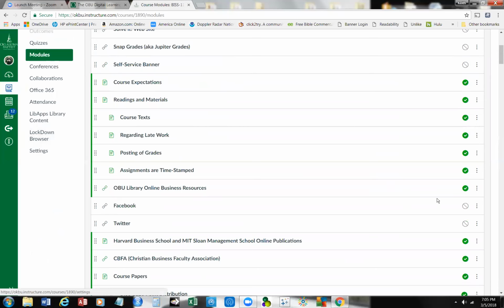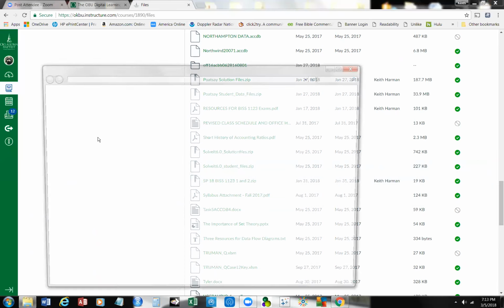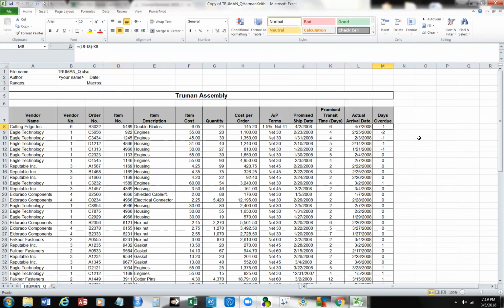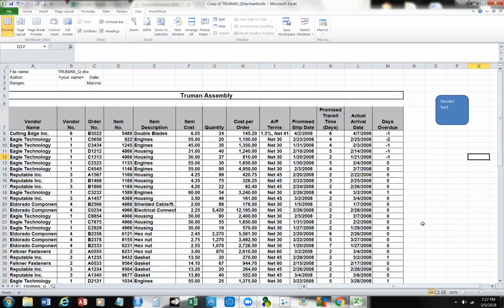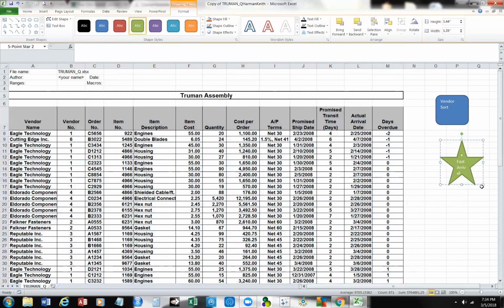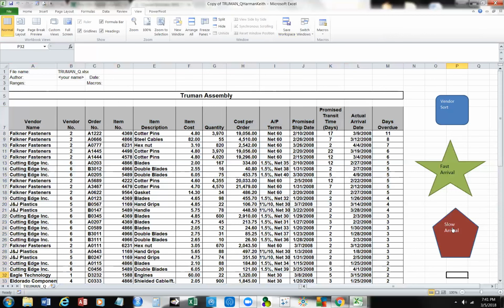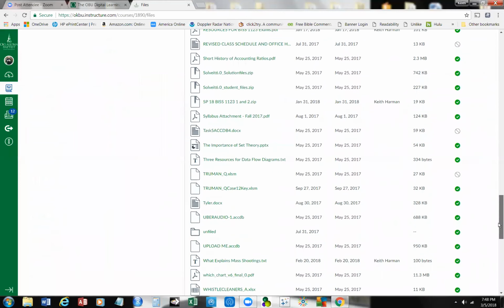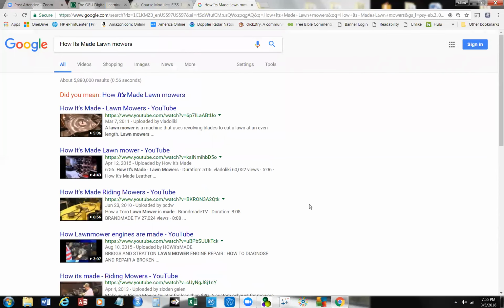Recording BISS 1123 B Monday March 5 2018